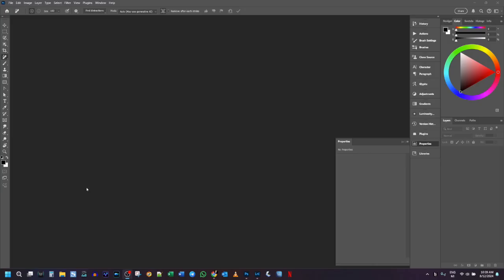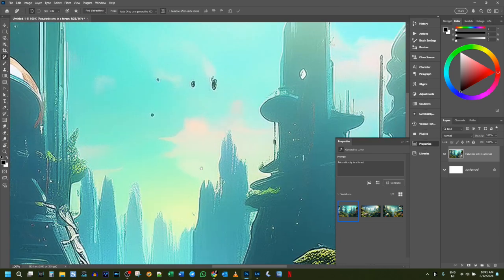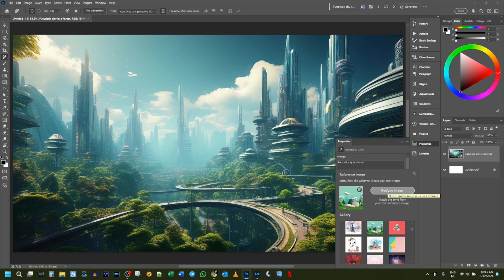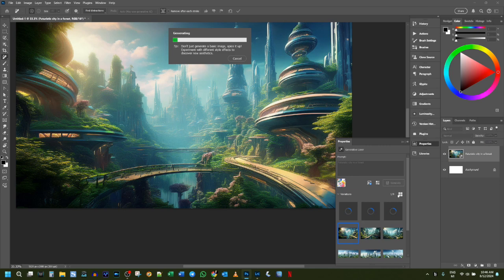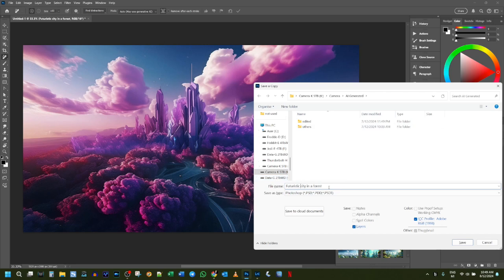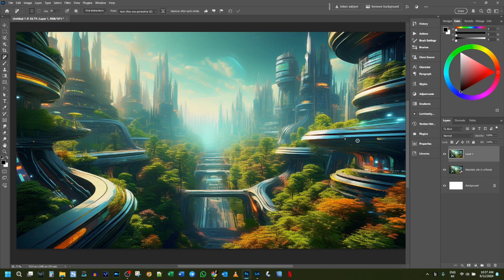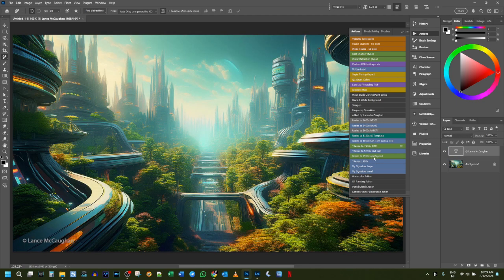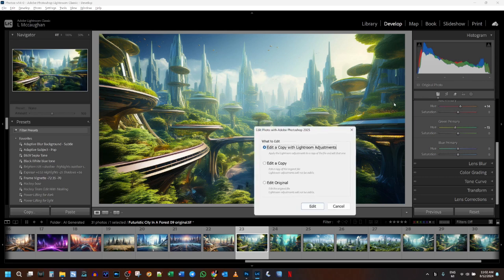AI Image Generation and Editing